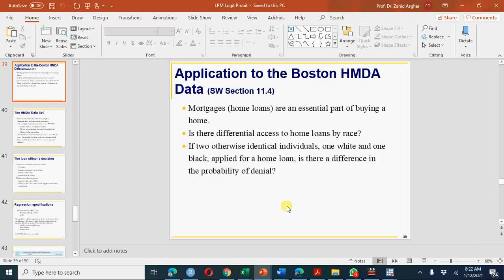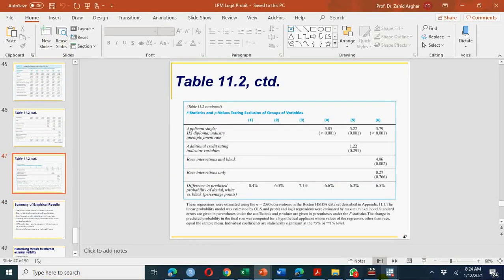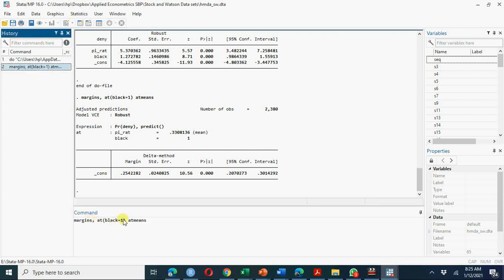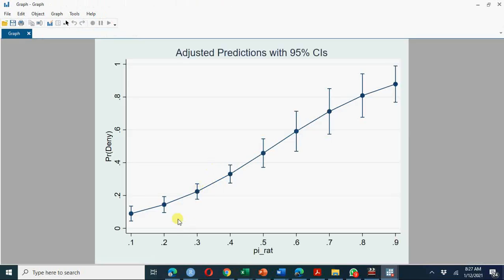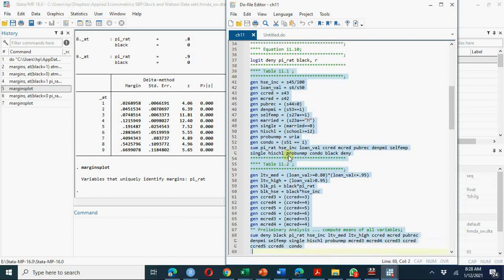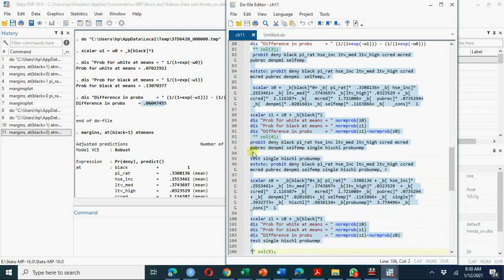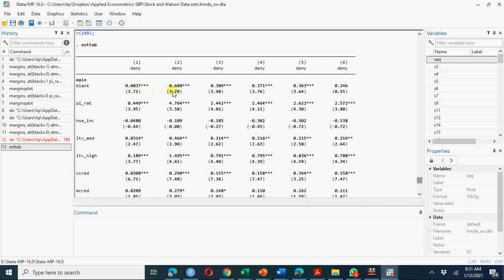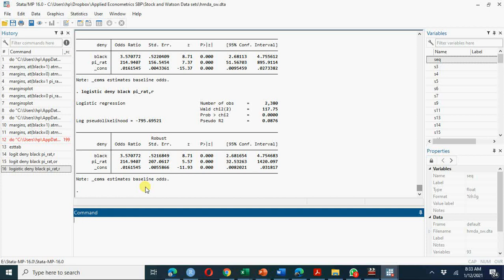V#43 Logit/probit model using STATA : Application to Boston HMDA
Key insight is to use margins command in STATA. In this video I use HMDA data from Stock and Watson book and compare Linear Probability , Logit and Probit Models .